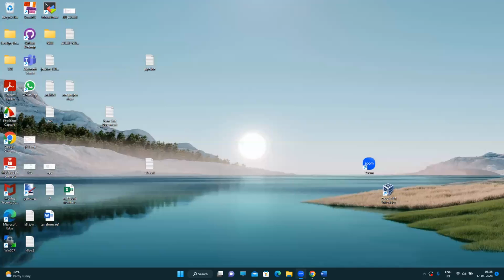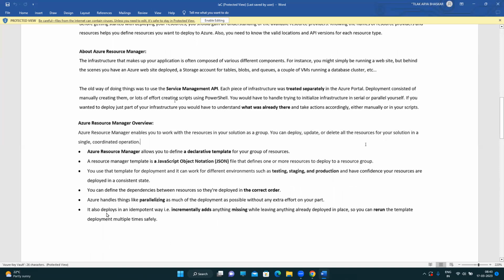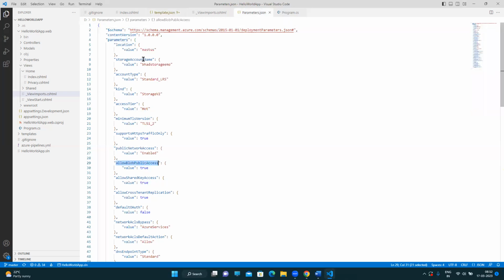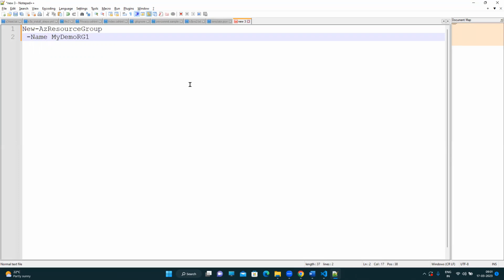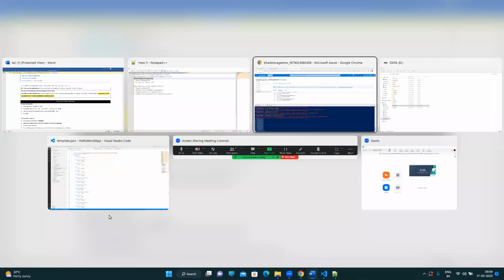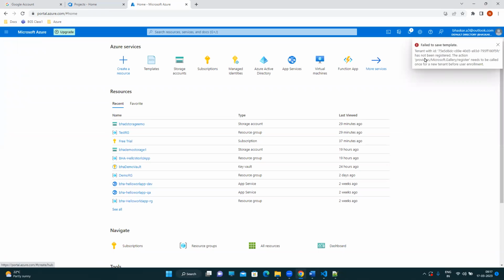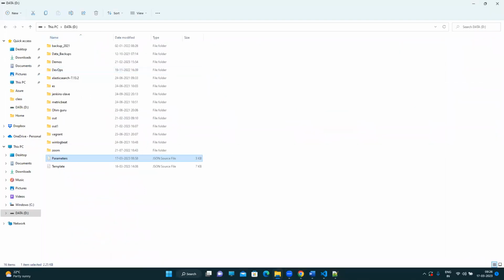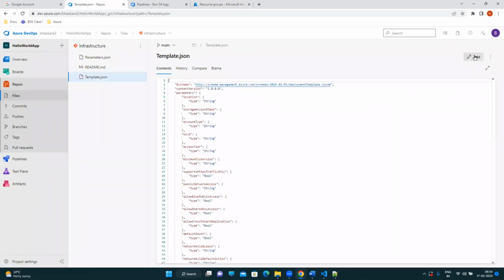Class-26 || Azure DevOps || NDR EdTech || Bangalore || +91-8722355666